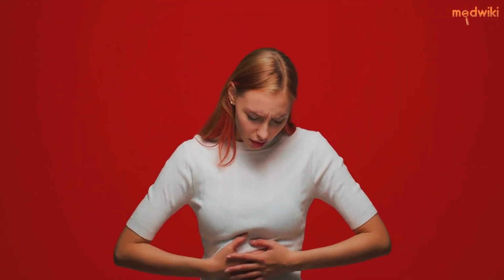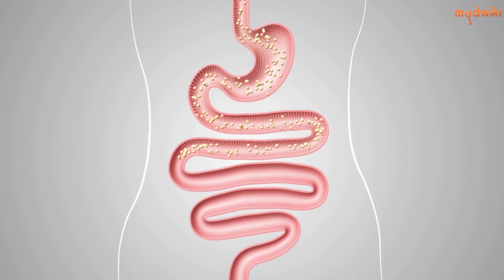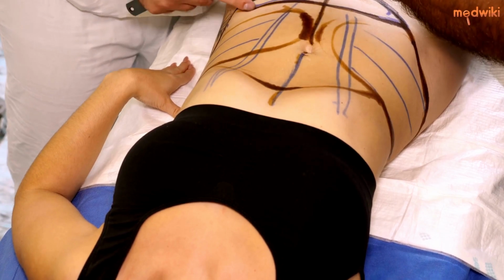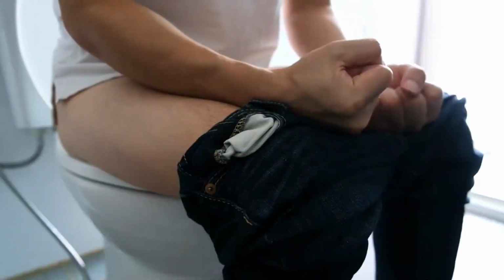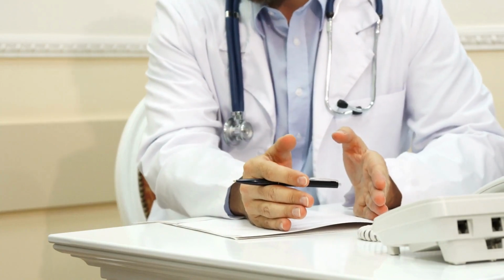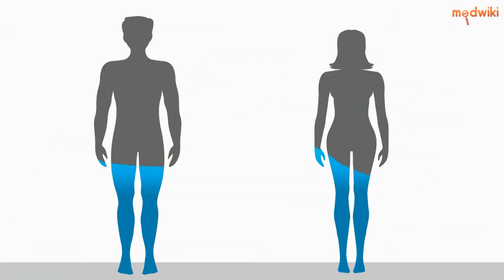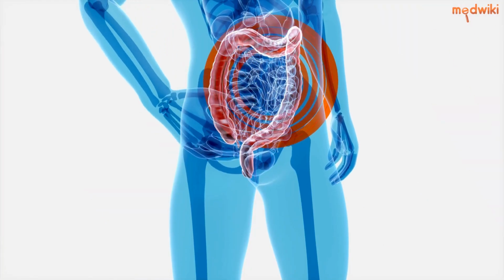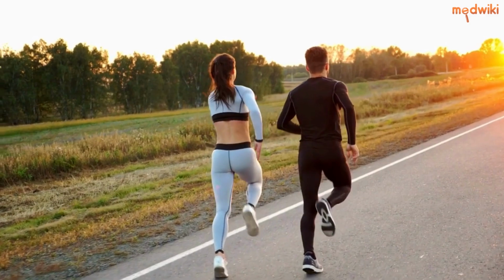How to Manage Short Bowel Syndrome?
Do you know what Short Bowel Syndrome is? It's a condition that affects the small intestine, resulting in poor absorption of nutrients and fluids. This can happen if you've had a portion of your small intestine removed due to surgery, or if you were born with an abnormally short small intestine. Certain medical conditions like Crohn's disease or radiation enteritis can also damage the small intestine, causing SBS.

Now, you might be wondering what the symptoms of SBS are. Well, they can include diarrhea, malnutrition, dehydration, electrolyte imbalances, and steatorrhea. But don't worry, there are treatments available to alleviate these symptoms and prevent complications.

One option is nutritional support, which can help you absorb the nutrients your body needs. Fluid and electrolyte replacement can help you stay hydrated and balance your electrolytes. Medications and surgery may also be necessary, depending on the severity of your condition. And of course, working with healthcare professionals to develop a personalized treatment plan and lifestyle modifications can help you manage the condition and improve your quality of life.

So, don't let it get you down. With the right treatment plan, you can live a happy and healthy life.